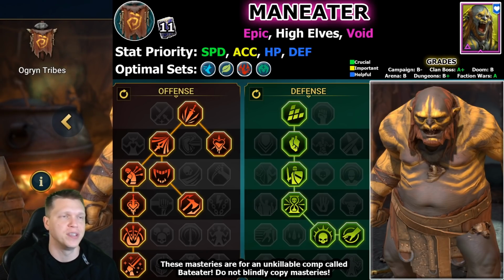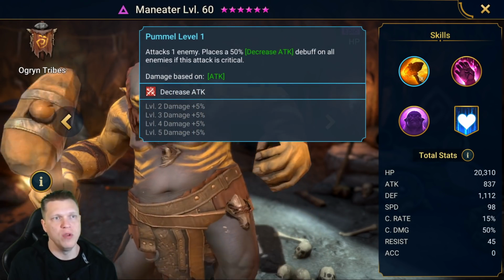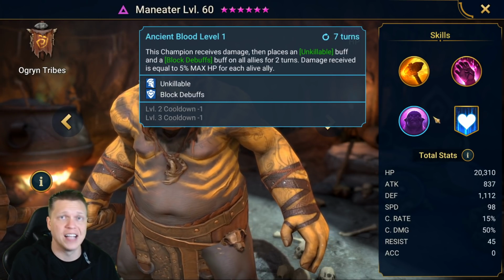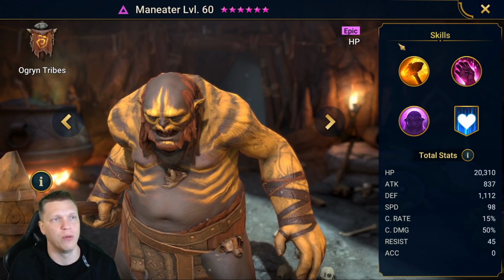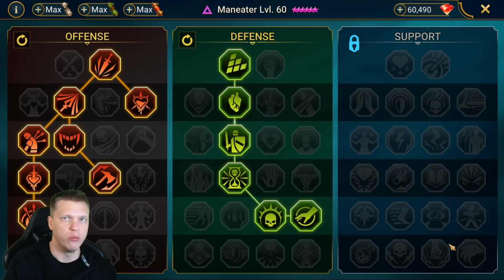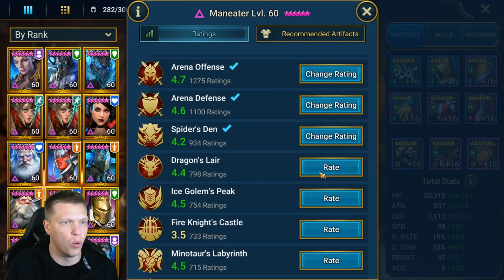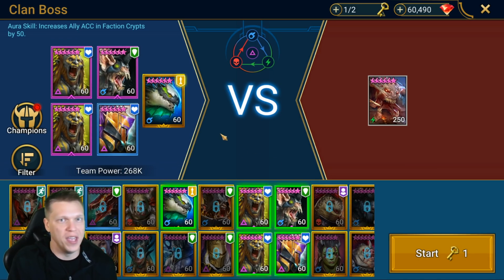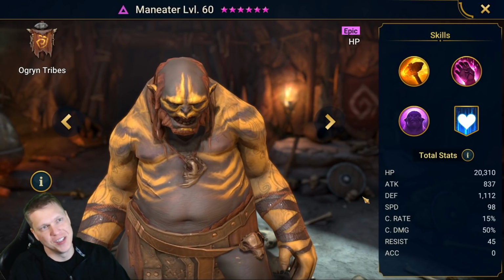Maneater Guide | Clan Boss GOD! | RAID Shadow Legends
Maneater can be one of the most influential champions to have on your account and this video will walk you through exactly why!  We will discuss everything from kit analysis, books, masteries, and full individual grades!
📖 VIDEO CHAPTERS 📖
0:00 Intro
1:20 Kit Analysis
3:19 Masteries | Books | Gear
6:56 Champ Grades
8:48 Bateater Comp!
10:43 Conclusion
My Clan: Chofly Elite

🎥 Twitch stream where I'm live EVERY day to help people learn the game and hangout!

📱 Mobile Phone: iPhone XS (when not at home)

Mouse: Razer DeathAdder
Keyboard: Razer Blackwidow Chroma v2
Microphone:  Elgato Wave 3
Headset: HyperX Cloud
Processor: AMD Ryzen 9 3950x 3.5ghz
RAM: CORSAIR Vengeance 64GB (2 x 32GB) DDR4
Motherboard: MSI MEG X570 Ace